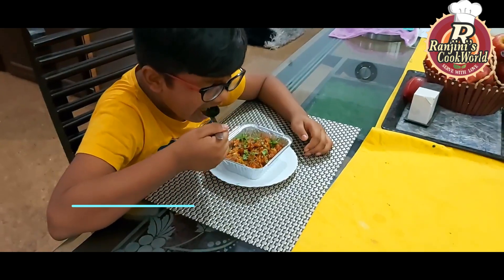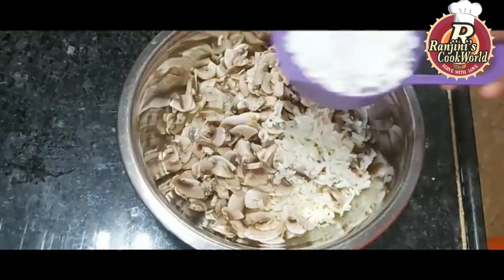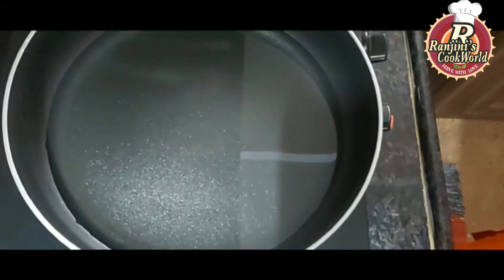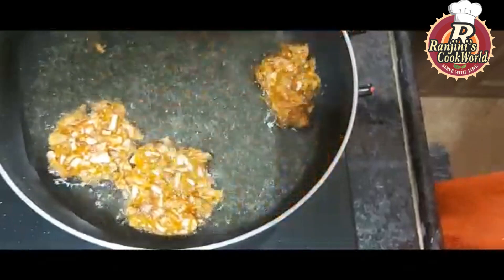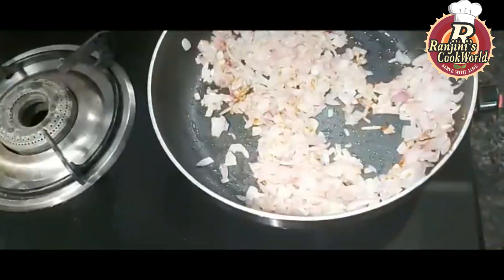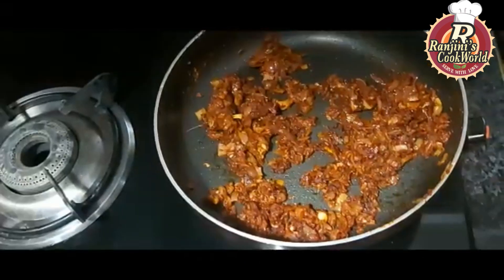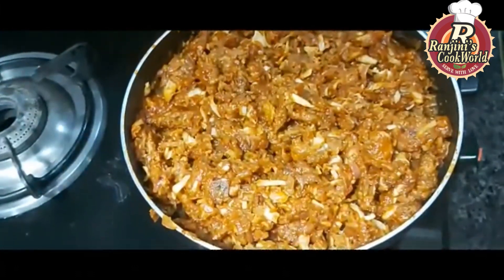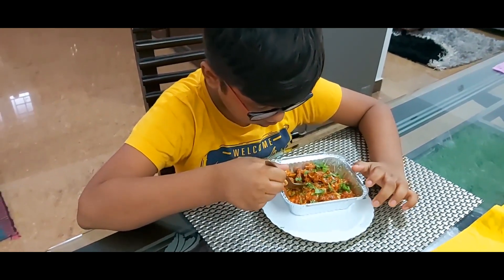ROAD SIDE MUSHROOM CHILLY / TAMIL NADU THATTU KADA STYLE MUSHROOM FRY / MUSHROOM FRY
Hi Viewers, In this video, I am showing how to make road side mushroom (kalaan fry) chilly - it is so delicious and your childrens will surely like it
INGREDIENTS
FOR MUSHROOM PAKODA:
▢2 cup mushroom, finely chopped
▢1 cup cabbage, finely chopped
▢½ cup maida / plain flour
FOR SAUCE:
▢2 tbsp coriander, finely chopped
INSTRUCTIONS
firstly, in a large bowl take 2 cup mushroom, 1 cup cabbage and ½ onion.
add ¼ tsp turmeric, 1 tsp chilli powder, ½ tsp garam masala, 1 tsp ginger garlic paste and ½ tsp salt.
squeeze and mix well until the water is released and spices are combined well.
further, add ½ cup maida and ¼ cup cornflour.
mix well forming a soft dough.
wet your hands with water and scoop a ball sized mushroom pakoda batter.
drop the pakoda batter in hot oil keeping the flame on medium.
stir occasionally, and fry for at least 10 minutes or until the pakoda turns crisp.
drain off the pakoda onto the kitchen paper to absorb excess oil. keep aside.
in a large wok, heat 2 tbsp oil. add ½ onion, 1 tsp ginger garlic paste and saute well.
keeping the flame on low add ¼ tsp turmeric, ½ tsp chilli powder, ½ tsp garam masala, ½ tsp coriander powder, ¼ tsp pepper powder and ¼ tsp salt.
stir fry until the spices are well combined.
now add 2 tbsp tomato sauce, 2 tbsp vinegar and 2 tbsp soy sauce.
stir fry on high flame until the sauces are combined well.
further, add 1 cup cornflour slurry and mix well. to prepare cornflour slurry, in a small bowl take 2 tbsp corn flour and 1 cup water. mix well forming a lump-free batter.
also add few curry leaves and cook until the slurry turns glossy.
now add prepared mushroom pakoda and mix well.
crush the pakoda slightly and cook for a minute, allowing the sauce to absorb.
further, add 2 tbsp coriander and mix well.
finally, kaalan masala recipe ready to enjoy topped with few chopped onion and coriander.